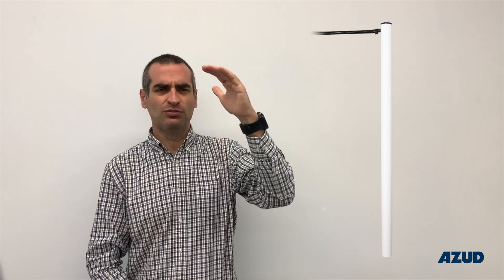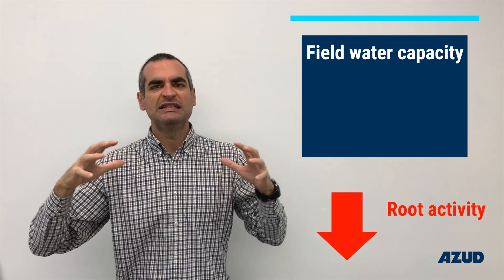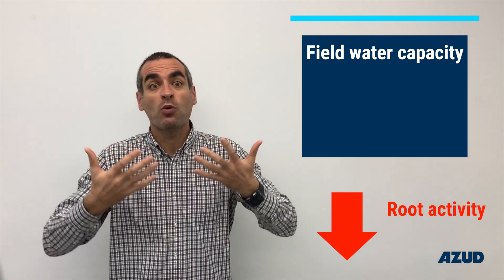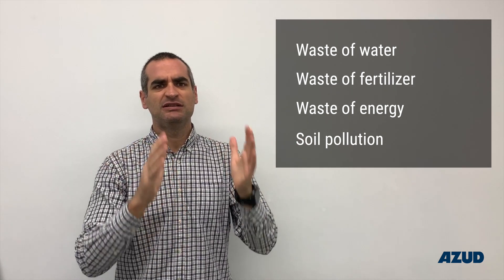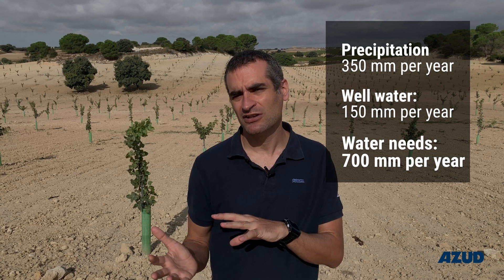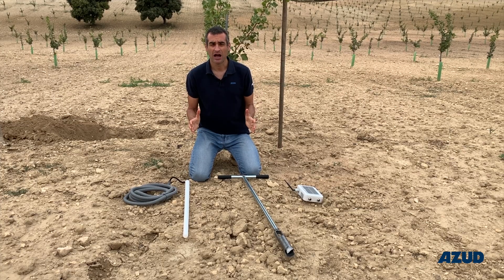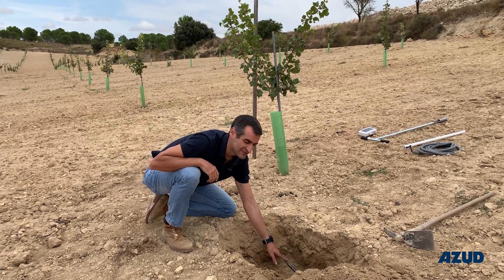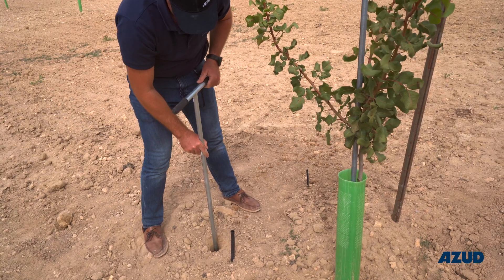Soil moisture sensors: What are they and how to install them?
Soil moisture sensors will determine:
1. Volumetric soil water content
2. Soil electrical conductivity
3. Soil temperature

This information will allow us to make many decisions regarding irrigation management (length and frequency), such as when to start or stop the pump and when we must do a washing irrigation due to high salt concentration on the soil. And all of this from our phone!

To get a better understanding, we go to a pistachio nuts farm to show you how to install the sensors in the field, what material you will need, and how to select the number of sensors you will need to install.